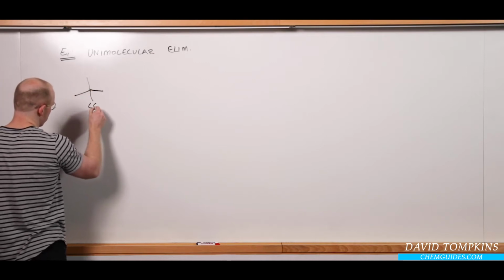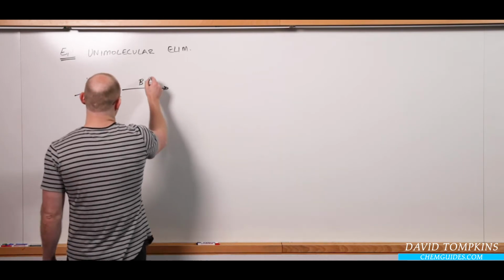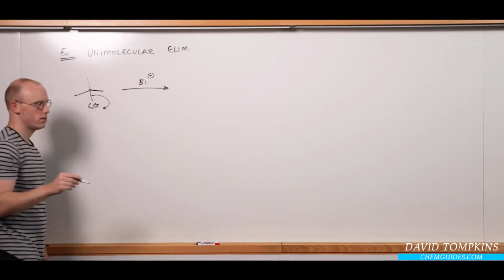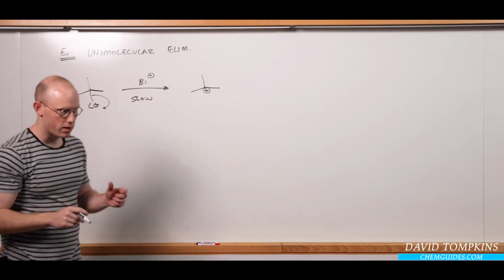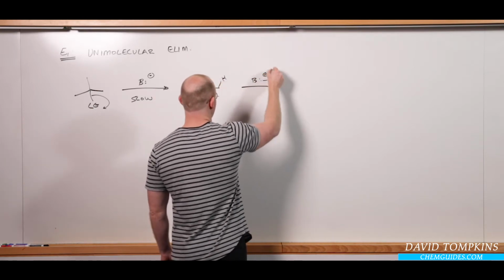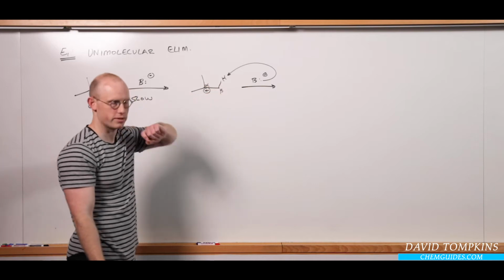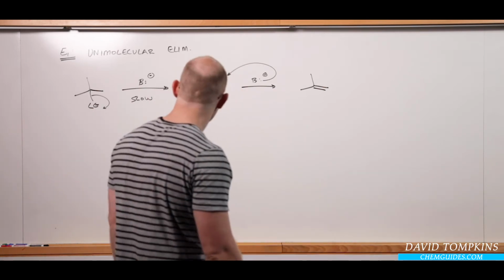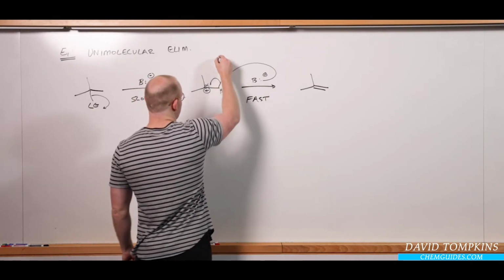E1: Unimolecular Elimination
0:00 Mechanism, Rate Law; Reaction Coordinate Diagram
Note: at 16:25 the primary B-carbon (methyl group) is labeled with a "1" but the dot is incorrectly placed on the alpha carbocation